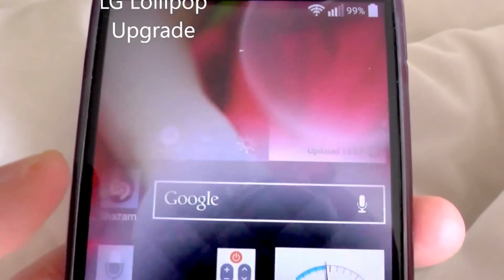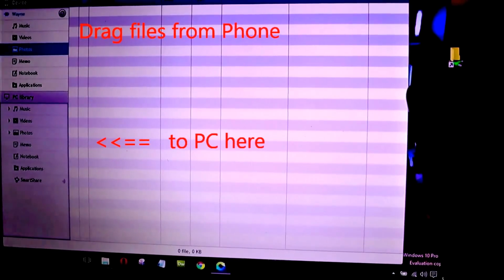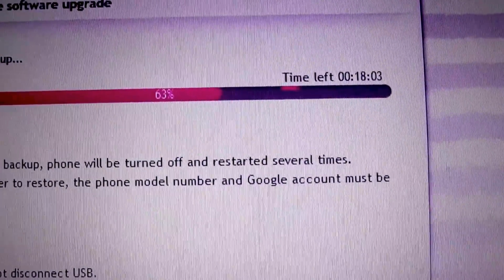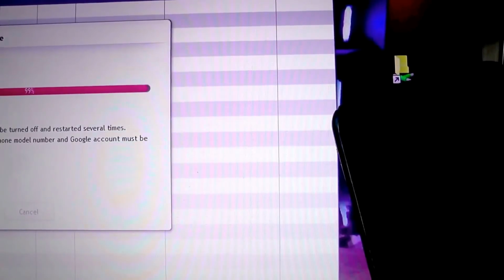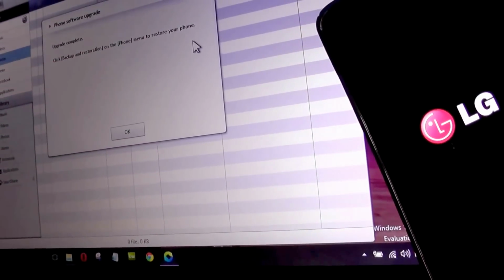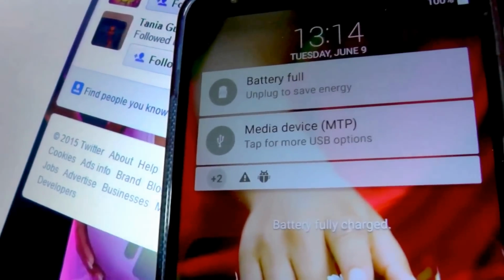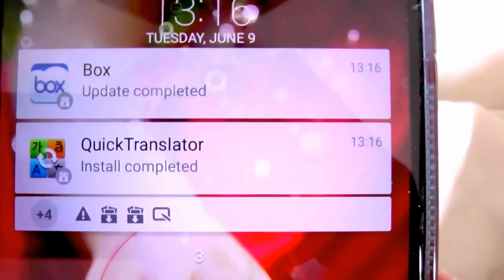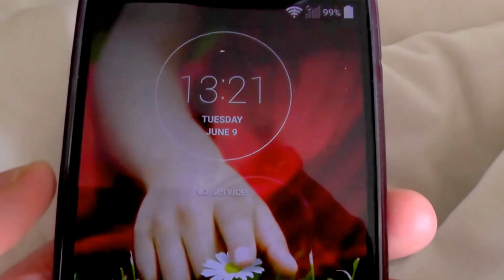Android Official Update LG G2 G3 with PC Suite - UK int Mobile Smartphone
LG G2 G3 Lollipop 5.0.2 upgrade phone with PC Suite

If you get messages that stop you from installing the new android, then  back up your files and date.   then do a factory reset, once complete try the update again

now that it has fully rolled out, you can do it via the phone option, under phone settings, about device, update software